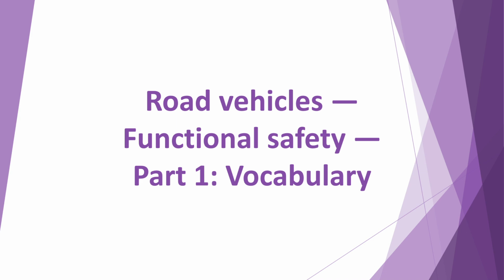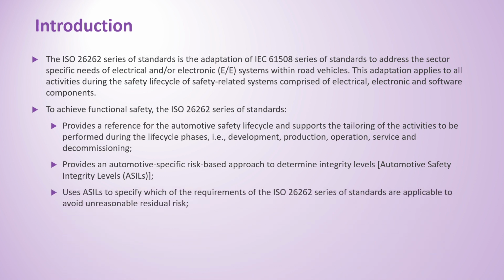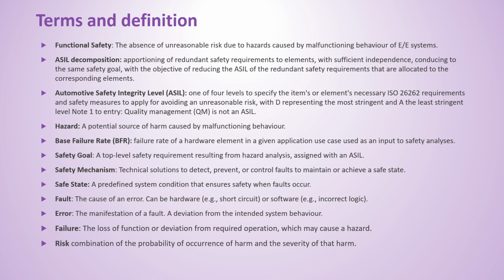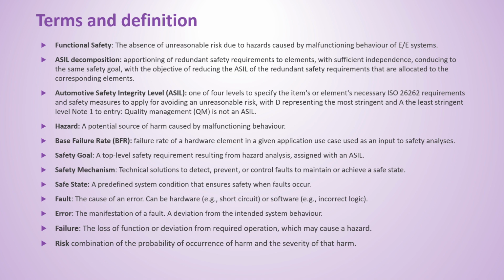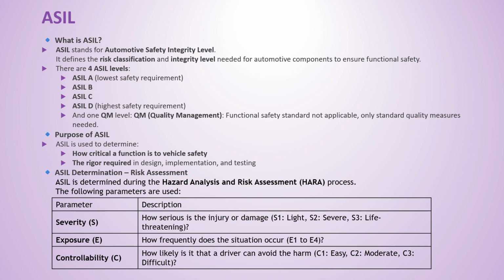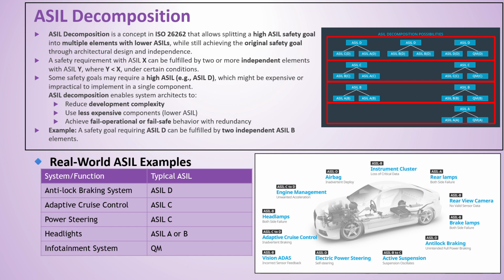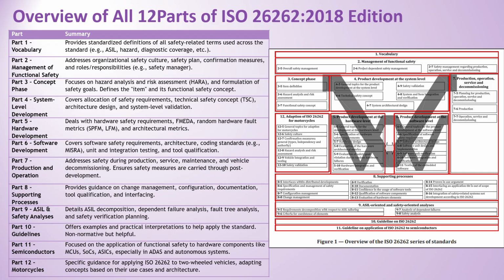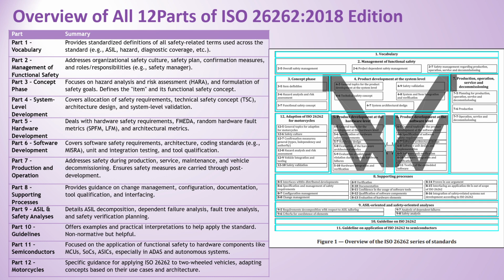ISO 26262 Part 1 | Vocabulary & Key Functional Safety Terms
Welcome to @AutoTechSimplified! In this video, we break down ISO 26262 Part 1 – Vocabulary, the foundational section of the functional safety standard for road vehicles. 🚗⚙️

🔍 Learn about key terms like:
* ASIL (Automotive Safety Integrity Level)
* Hazard
* Safe State
* Fault, Error, Failure
* Functional Safety

🧠 Understand how standardized terminology helps ensure safety across all stages of the automotive lifecycle — from design and development to decommissioning.

📘 This video is perfect for:
* Automotive engineers
* Safety professionals
* Students and enthusiasts learning about ISO 26262